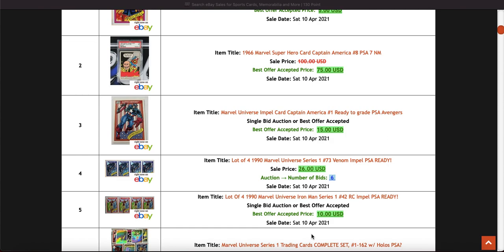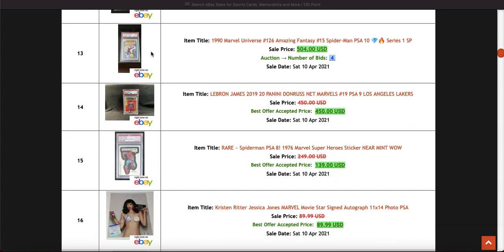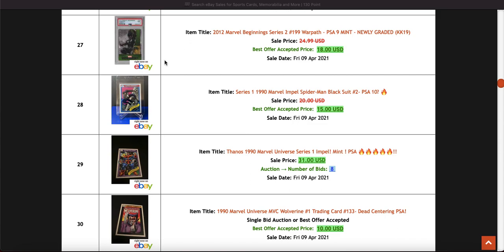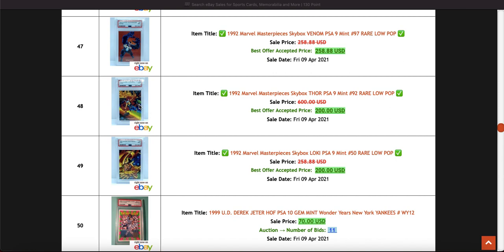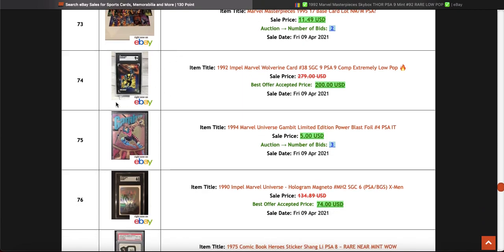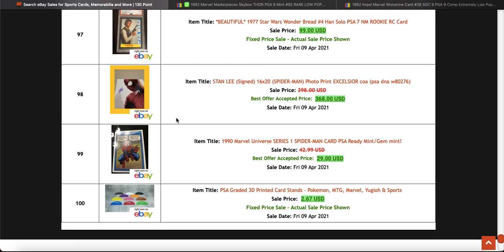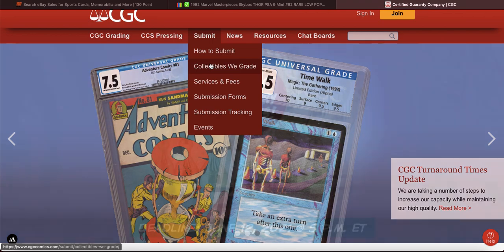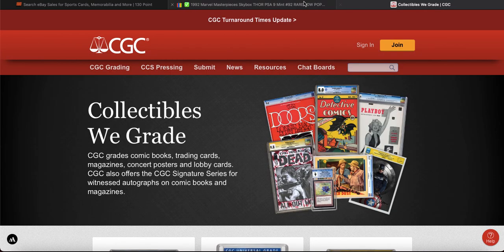Marvel Cards - Market update - What is selling? Is it worth grading?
A quick market update on recent sales over the last few days and my thoughts on grading with PSA, SGC, BGS and when are CGC going to start grading marvel cards!?

Always research before you invest. I am not a financial advisor.

Follow me on:
Podcast on Spotify and Apple podcasts